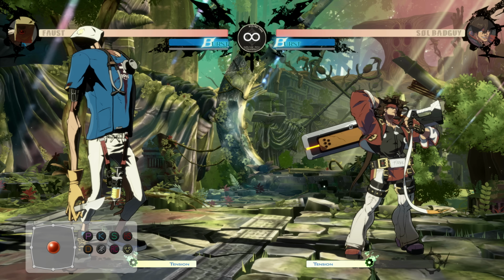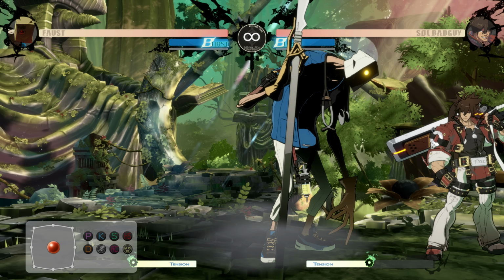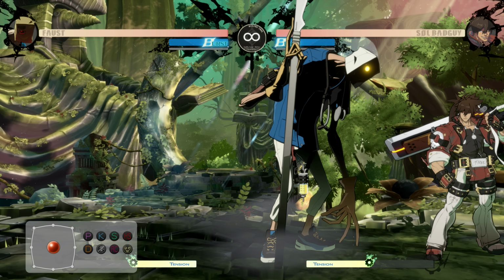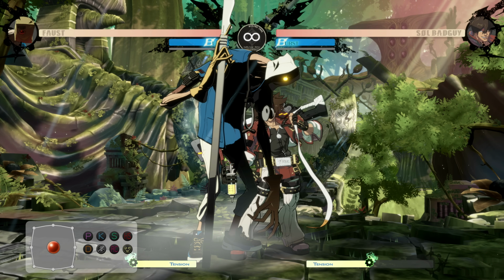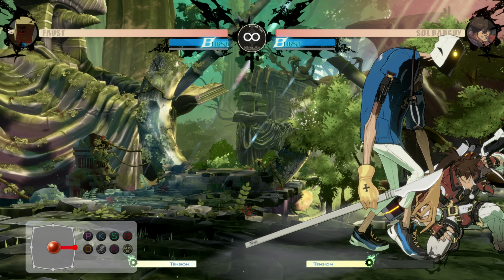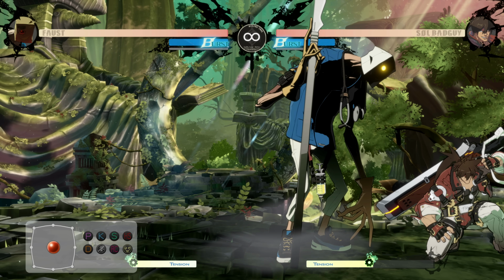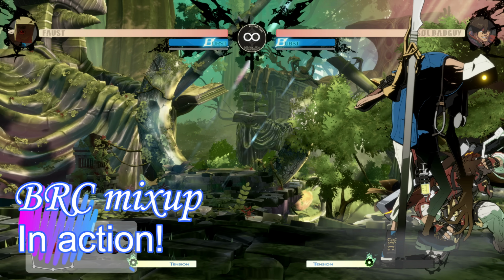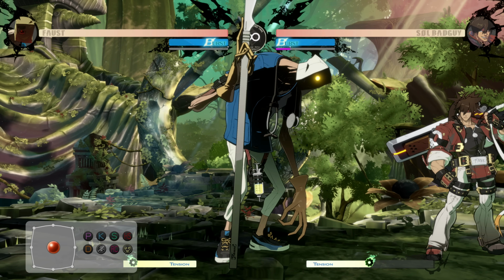Creating Instant Overheads and Mixups with Blue Roman Cancels! - Guilty Gear Strive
So we have some interesting tech and ways to use the Blue Roman Cancel with todays guilty gear strive video! Giving a lot of characters a fairly universal option without a bunch of setups or gimmicks, this mix is pretty potent and powerful!

0:00 - Explaining the mixup
3:30 - Mixup in action
4:32 - What about those who can't run?
6:14 - What about those with nonstandard movement?
7:36 - In closing